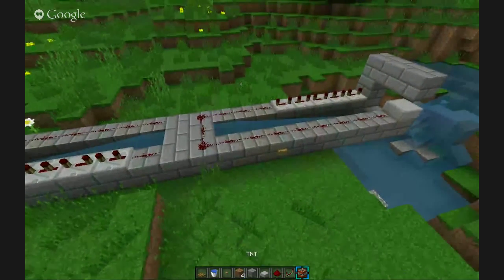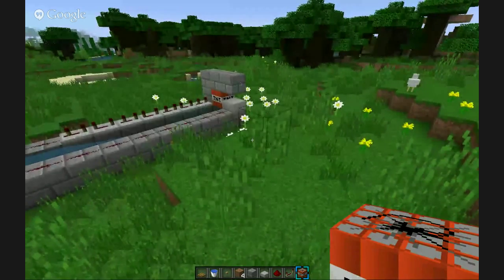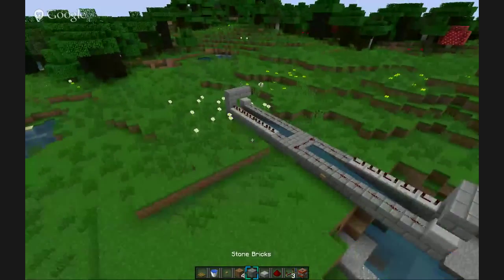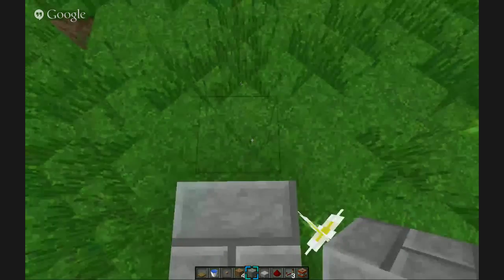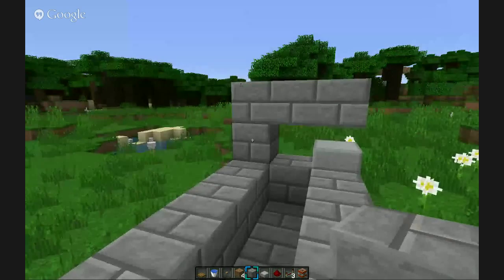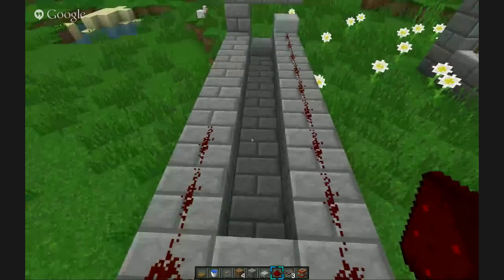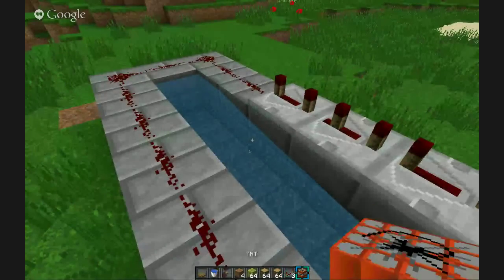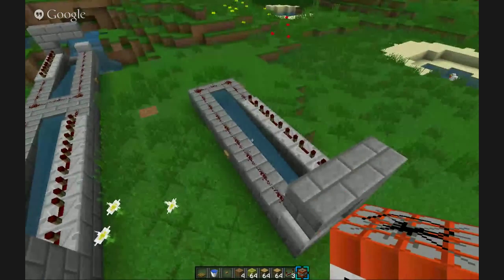how to build a cannon